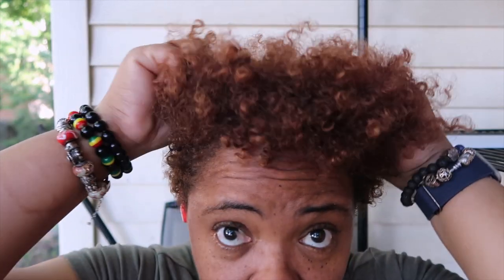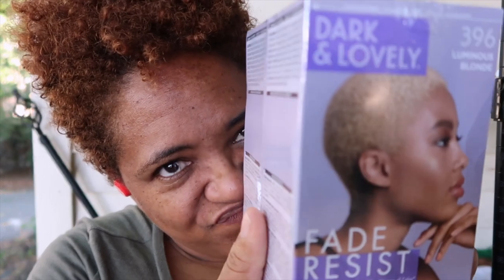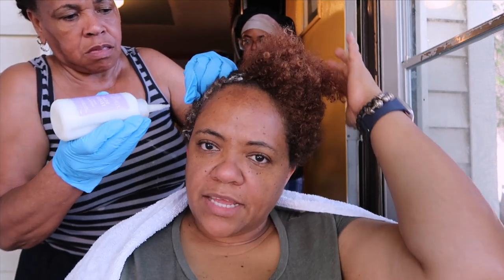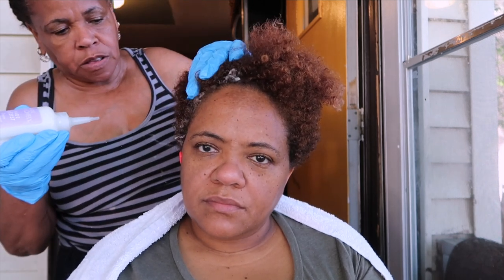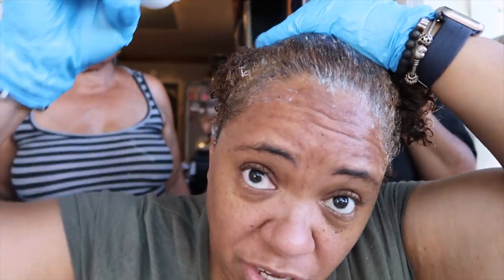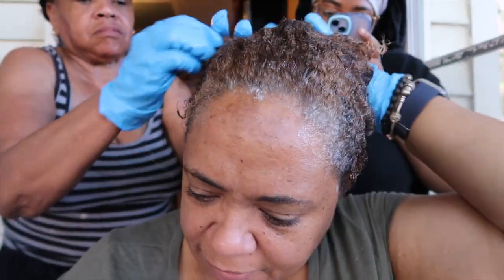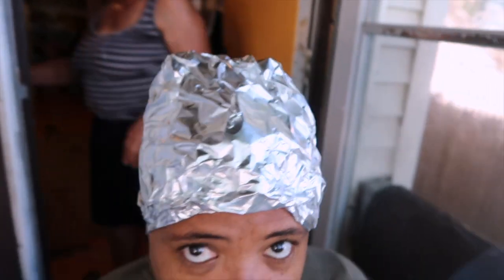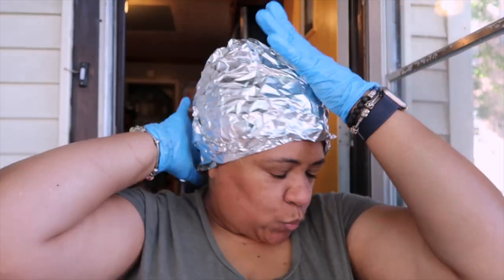The Big Chop: A Hair Color Transformation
Join Nikki on her hair adventure as she takes on "The Big Chop" and completely transforms her hair color. Watch as she cuts off her damaged hair and goes for a fresh and vibrant new look.